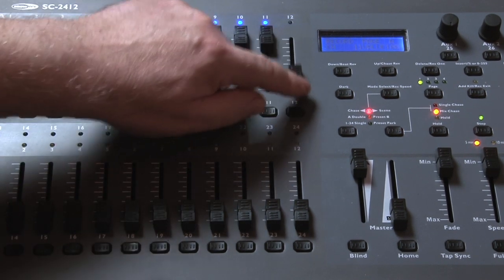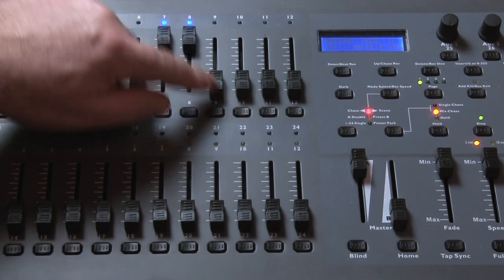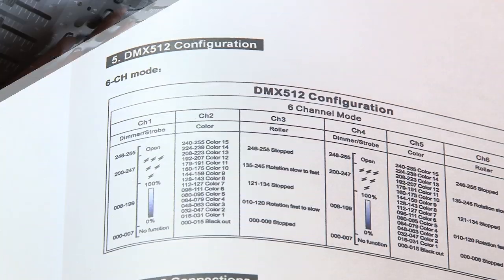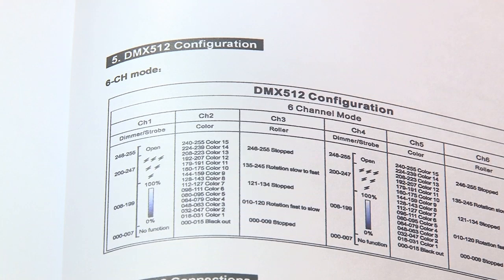DMX LIGHTING FOR BEGINNERS - PART #3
Part #3 of DMX Lighting for Beginners. This video shows how to programme more complex lights of 6 channels or more & create Scenes when programming a Showtec 2412 lighting desk.